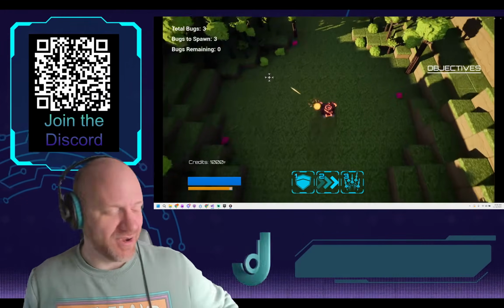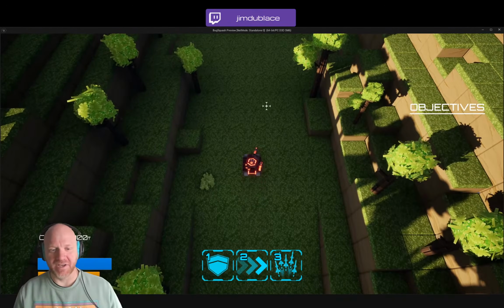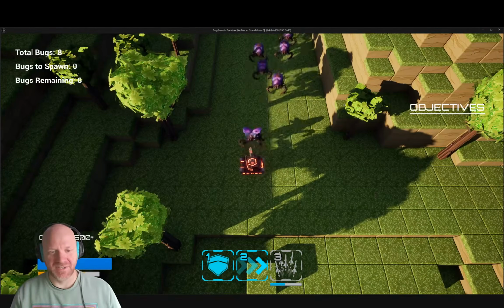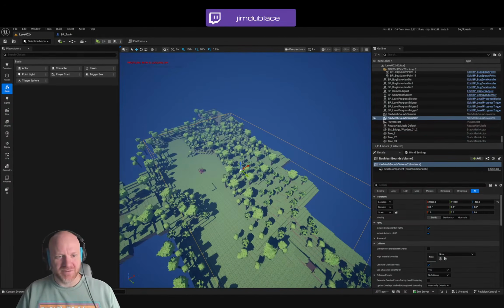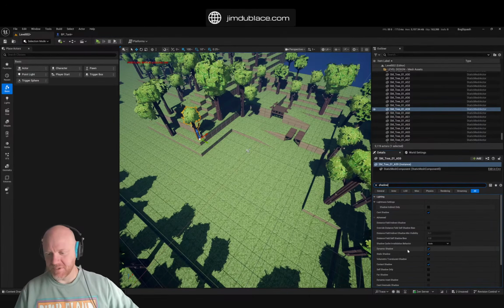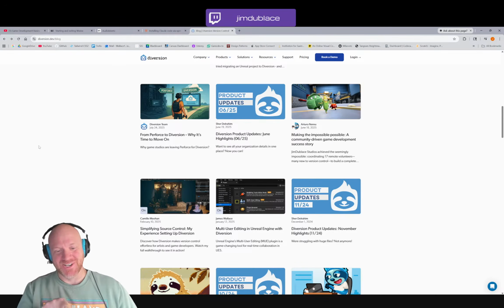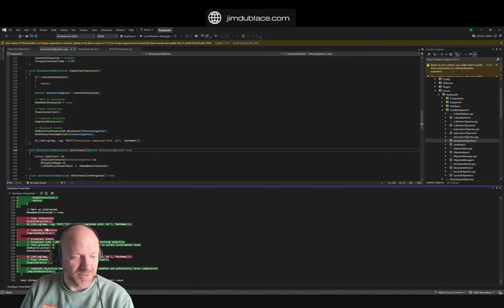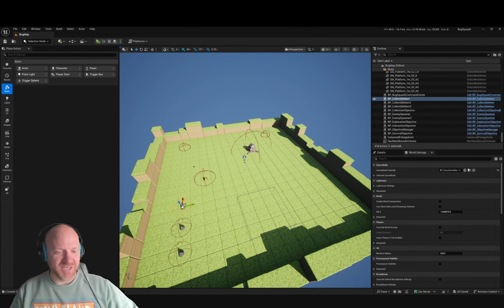Unreal Engine Game Development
Unreal Engine development